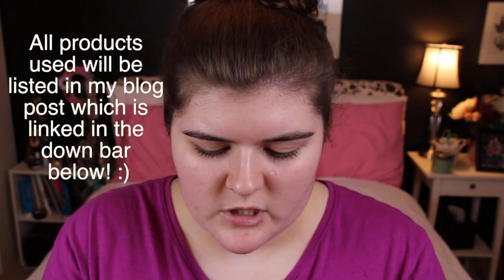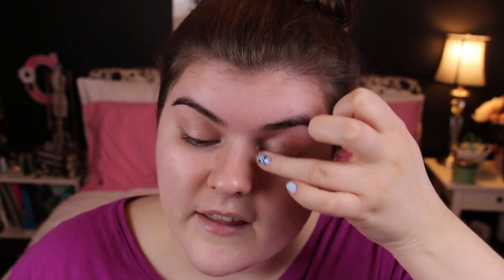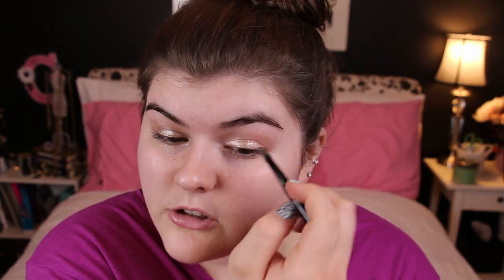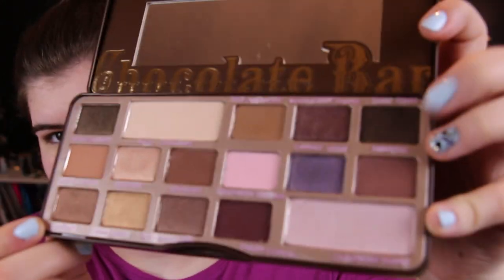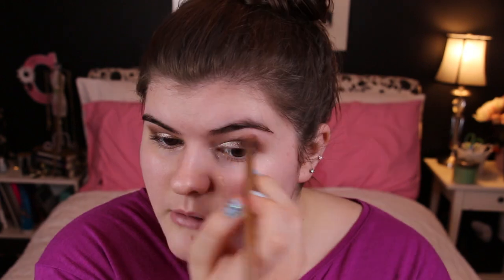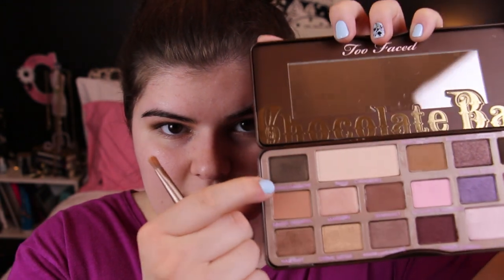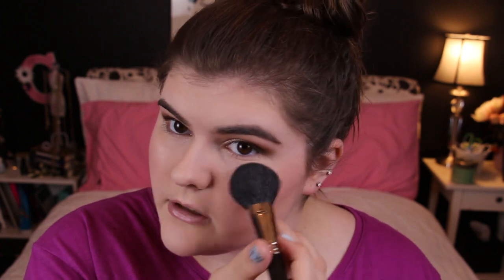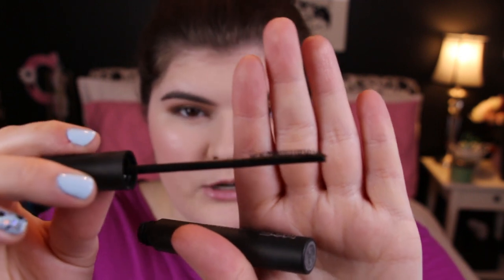Holiday Makeup Look & Tutorial! ❄ Claudia Norris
♡ OPEN ME ♡ Let's be friends! :)
♥ Facebook: Like me! :) Claudia Norris Music

♥ My Last Music Monday: Have Yourself A Merry Little Christmas - Sam Smith (if you missed it!)

♥ My Last Haul Video: MAC Heirloom Mix & Christmas 2014 Collection Haul, Swatches & Tutorial! (if you missed it!)

♥ My Stuff:

T-Shirt: PINK by Victoria's Secret
Nails: "Borrowed and Blue" by Essie

♥ The Camera I Use: Canon Rebel T5i

♥ I use FinalCut Pro to edit my videos

Love,
Claudia